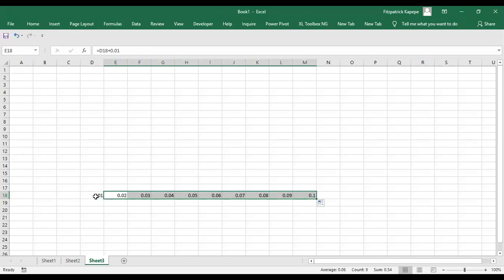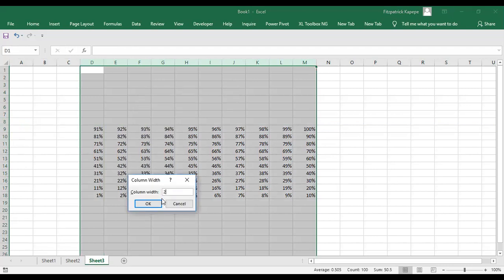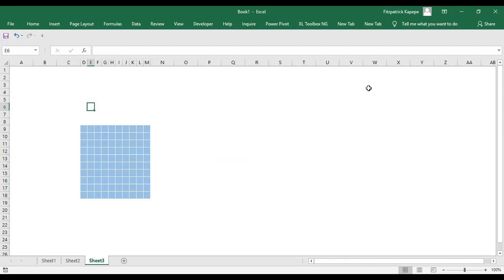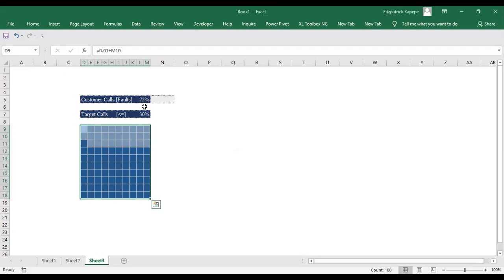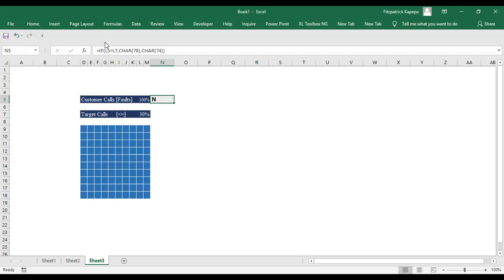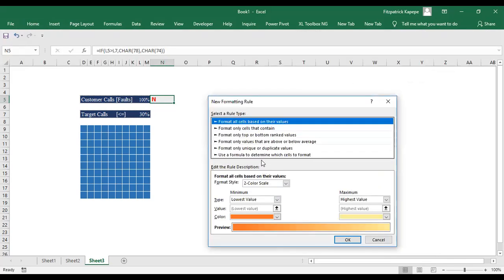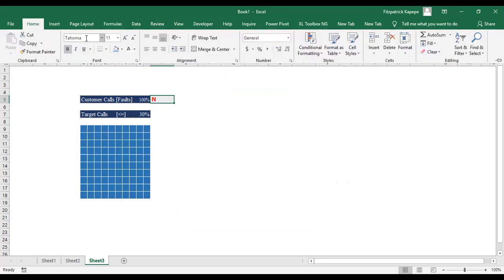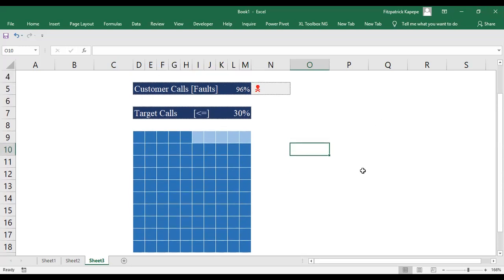How to create an Infographics on customer calls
A step by step guide on building a Customer Calls Infographics. It does not require any high level Excel Ninja Skills.